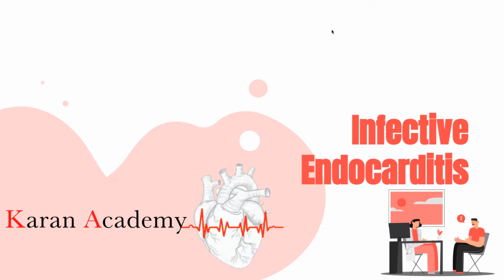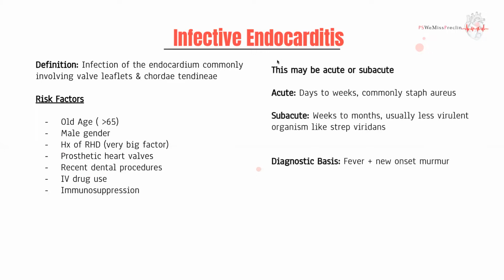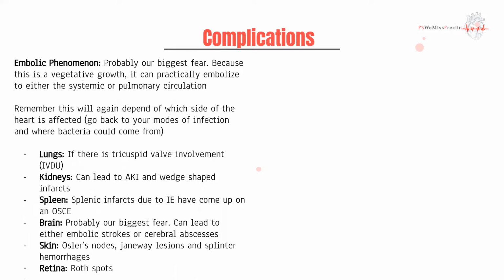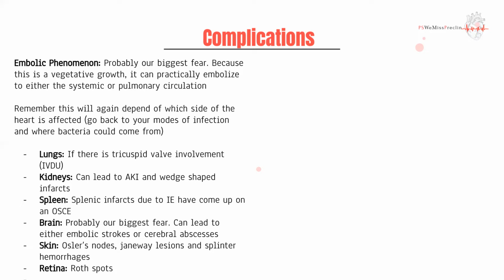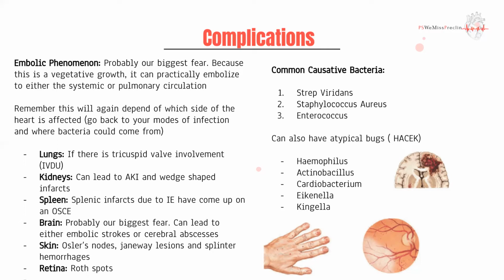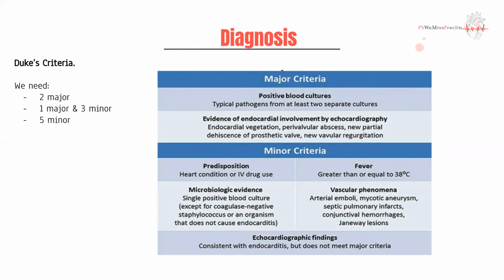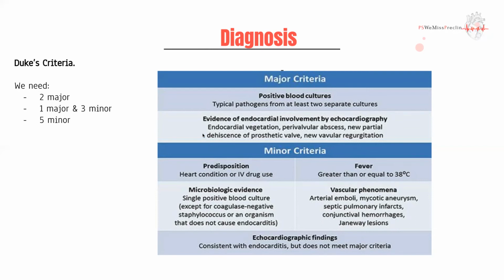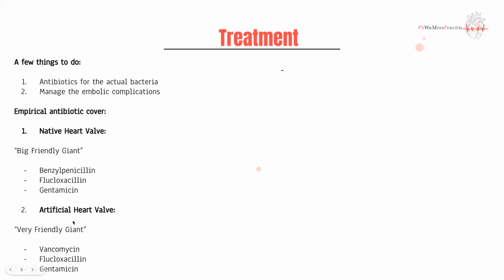Infective endocarditis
Hey everyone!

Karan ❤️